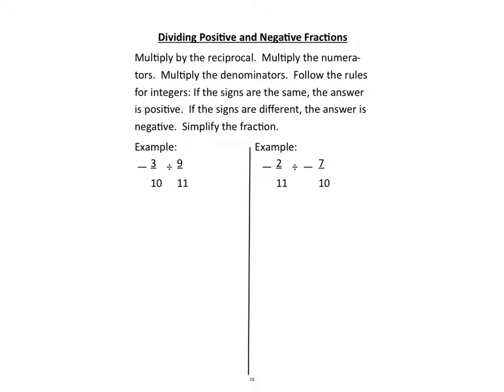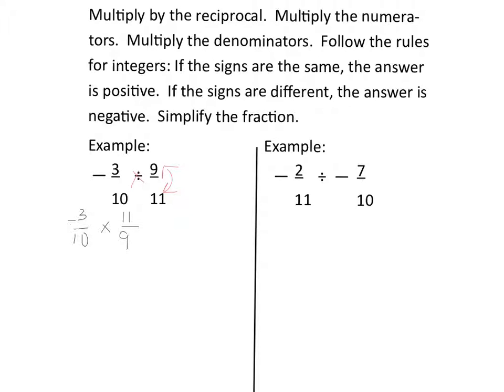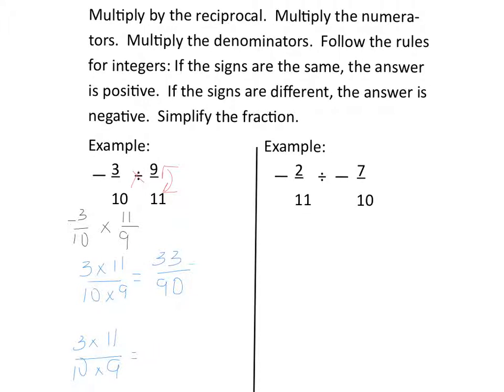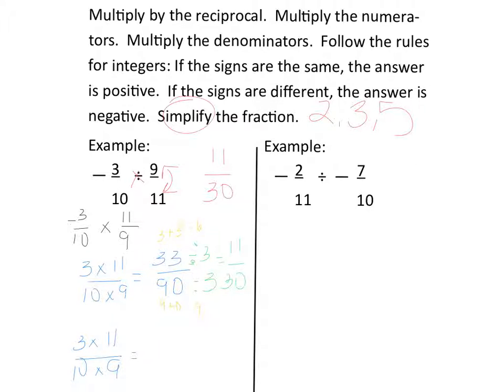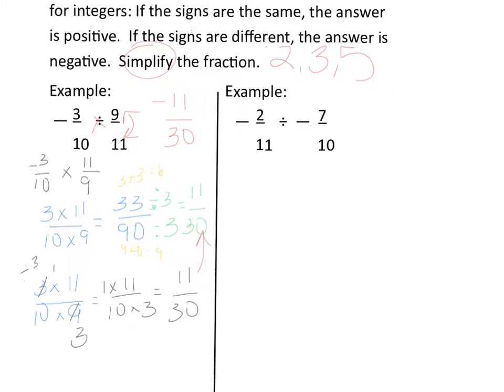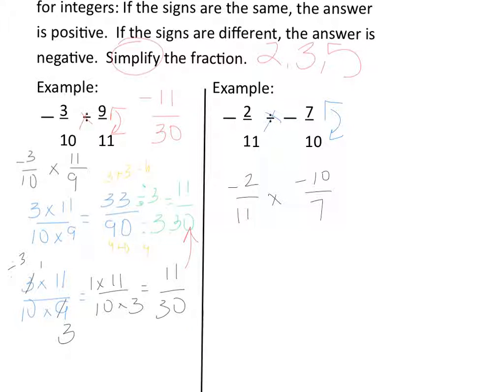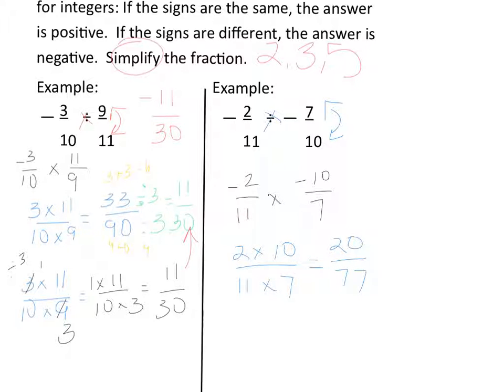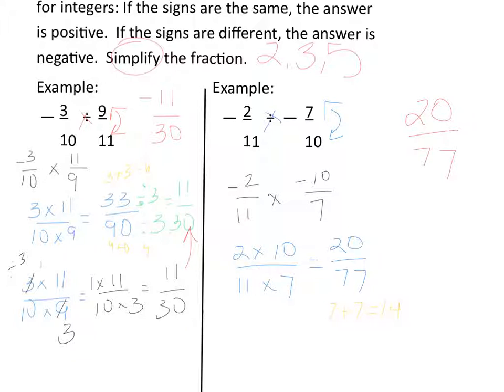Rational Numbers page 16